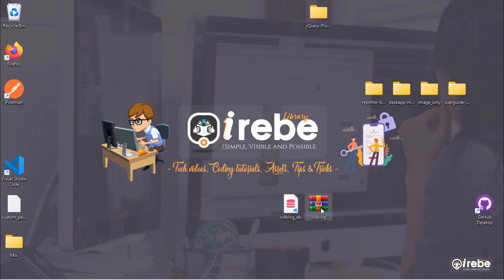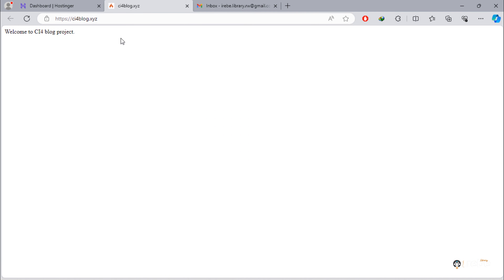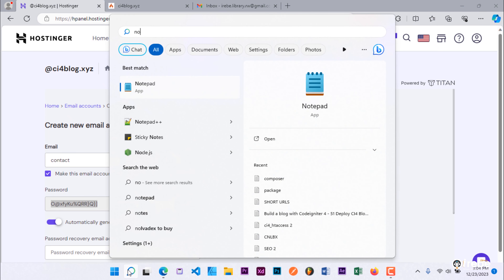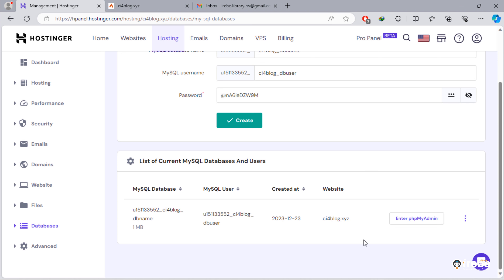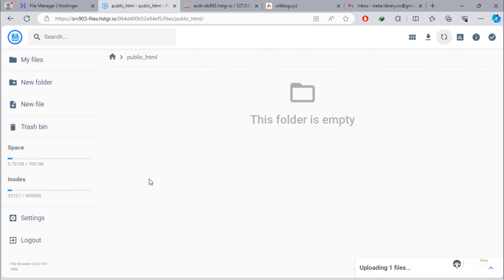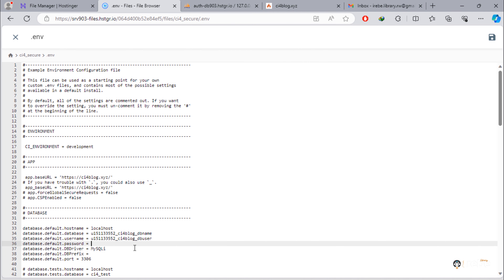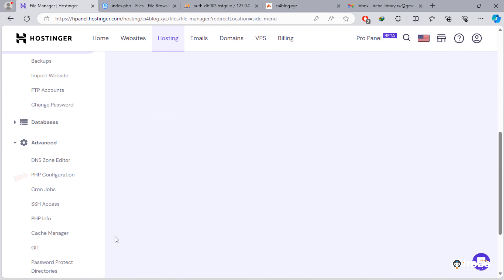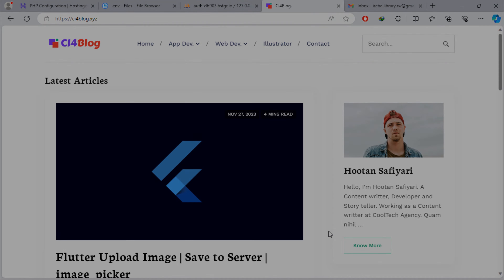#52. Recommended Method to Deploy CodeIgniter 4 Blog on Shared Hosting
Here, I am going to show you how you can deploy your CodeIgniter 4 project on Shared Hosting (Cpanel). For making it live you need to purchase domain and hosting space from provider like Hostinger, Namesheap, Godaddy, Bigrock or Hostgator. Once you purchase that plan, you can deploy your project using cPanel.

Welcome to our step-by-step guide on uploading your CodeIgniter 4 blog website to Hostinger.
Hostinger is a popular hosting provider that offers an easy-to-use control panel and reliable services.

For create your own account in order to get hosting plan for your choice

CHAPS
00:00 - Intro
00:46 - Separate CodeIgniter project folder into two parts
03:58 - Create Email Account
06:15 - Create Database
08:48 - Upload project files in Cpanel
11:25 - Update .env file
14:22 - Update index.php
14:58 - Change website PHP Version
15:53 - Testing
17:27 - Outro